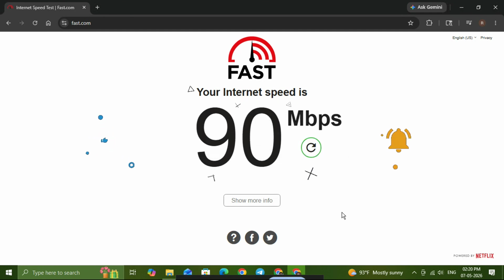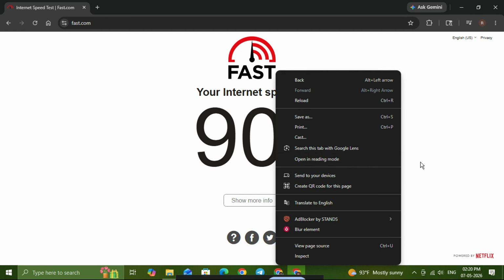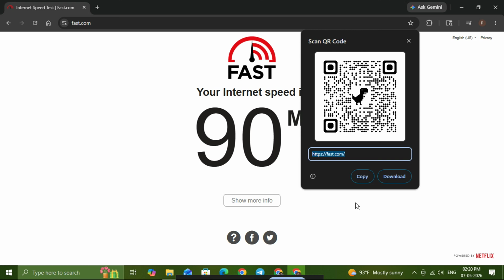How To Create A QR Code In Chrome (Easy Guide)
Learn how to create a QR code in Chrome in just a few clicks. This quick tutorial shows you how to right-click any webpage and instantly generate a shareable QR code.

🕚Timestamps:
0:00 Intro
0:11 Open The Webpage You Want To Share
0:22 Right-Click The Webpage
0:34 Click “Create QR Code For This Page”
0:52 Scan And Share The QR Code
1:07 Final Tips And Outro

✍️What You'll Learn In This Video:
• How To Create A QR Code In Google Chrome
• How To Share A Webpage Using A QR Code
• How To Use Chrome’s Built-In QR Code Feature
• How To Scan A QR Code From Your Computer Screen
• How To Quickly Send Links To Your Phone

💡Pro Tips:
• Make sure you’re using an updated version of Google Chrome
• Use QR codes to move links from desktop to mobile instantly
• This works great for sharing blog posts, product pages, and articles
• If the option is missing, restart Chrome and try again
• Save the QR code if you want to reuse it later